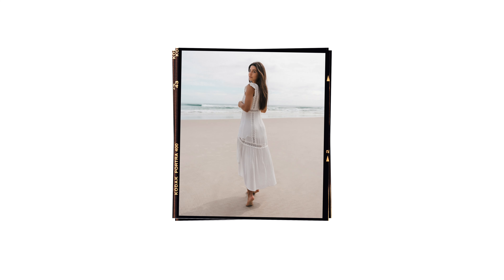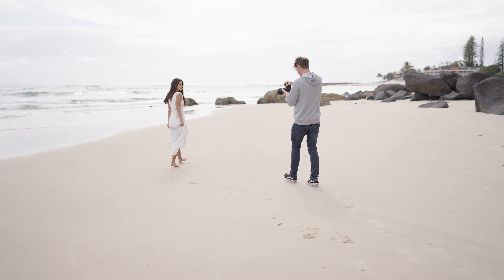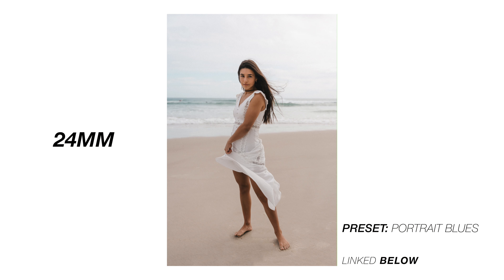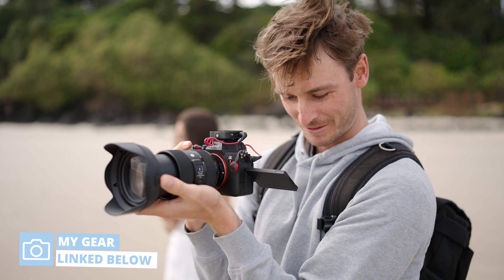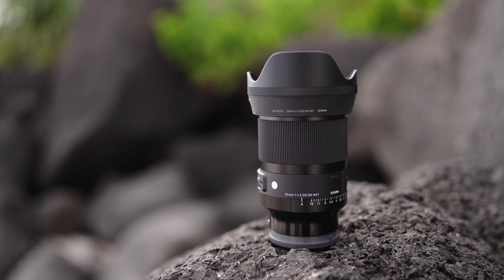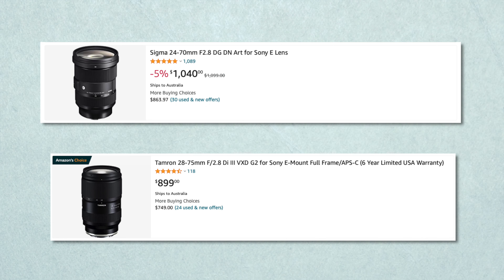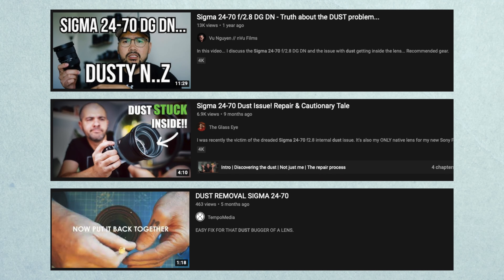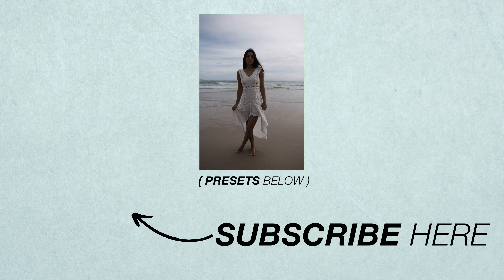SIGMA 24-70 F2.8 | THE ONLY LENS YOU NEED | PERFECT For SONY A7IV !!!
SIGMA 24mm - 70mm f2.8 is the ONLY LENS you need for SONY MIRRORLESS CAMERAS | SHARP and great AUTOFOCUS

▸ SIGMA 24-70 F2.8
▸ SONY A7IV
BTS GEAR USED:
▸ CAMERA | Sony A7IV
▸ LENS | SIGMA 24MM F1.4
▸ AUDIO | RODE WIRELESS GO 2
▸ CHARGING CASE | RODE GO 2